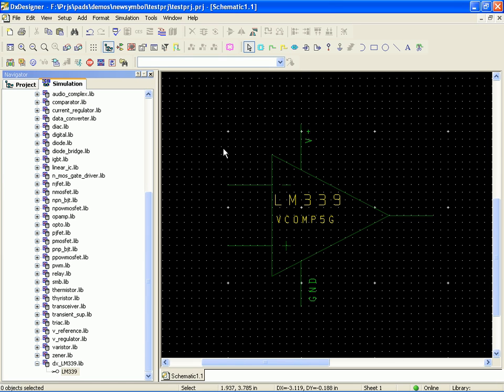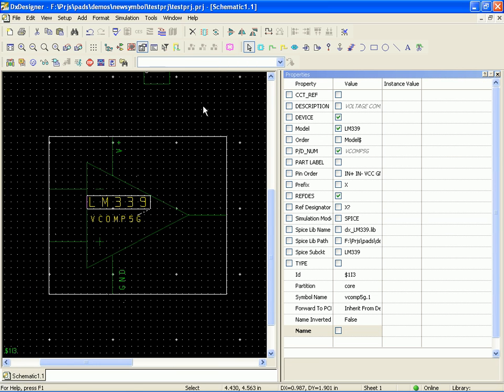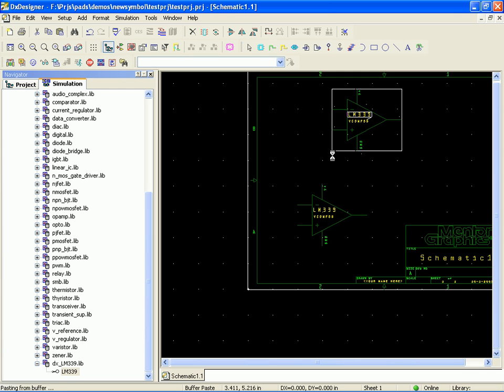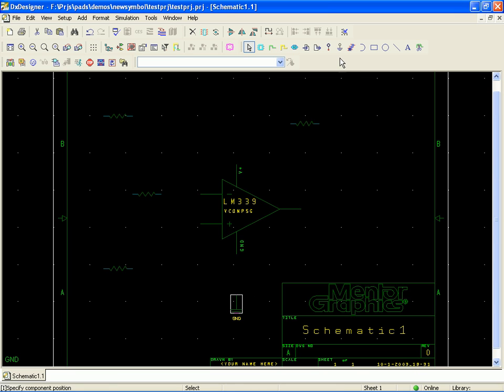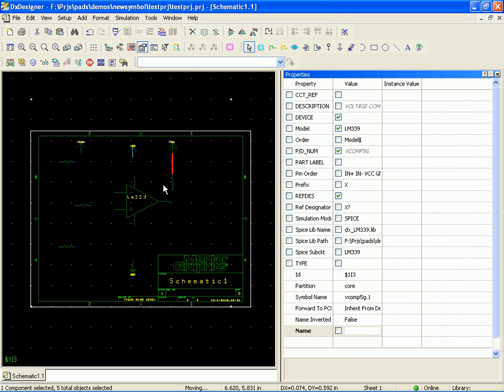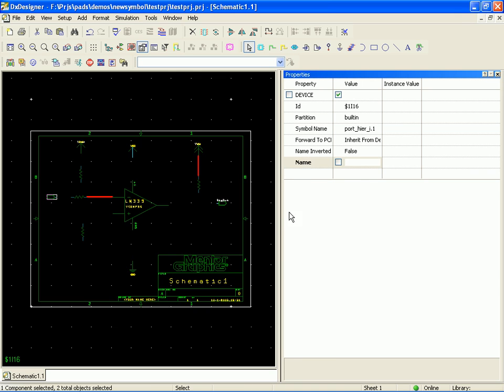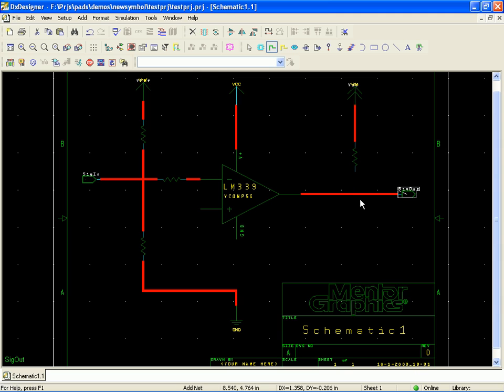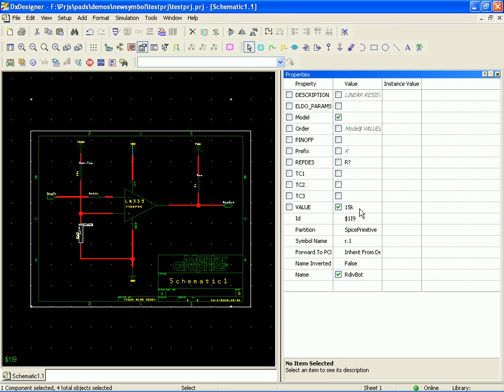EE2007.3 SPICE Model Import Into HyperLynx Analog Part 2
The second installment of this video tutorial:

1) Reviews the model import process steps

2) Creates a test design for the imported model